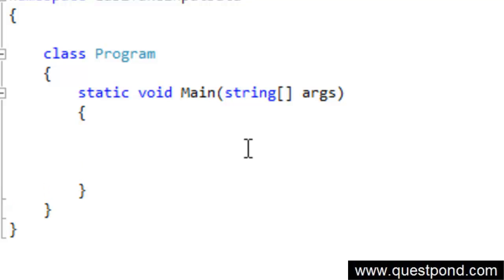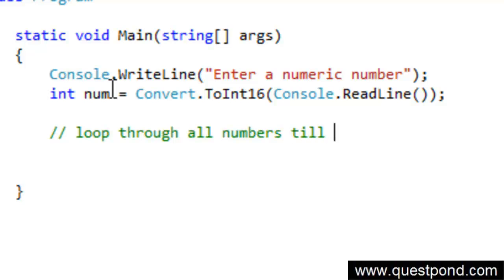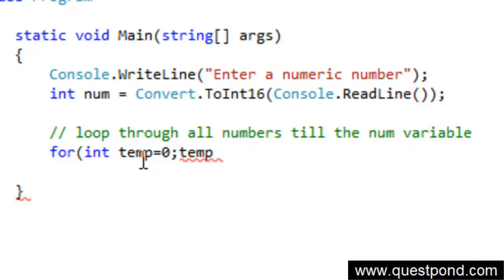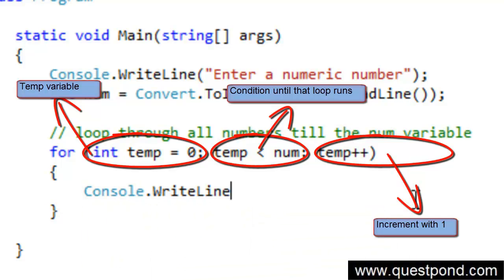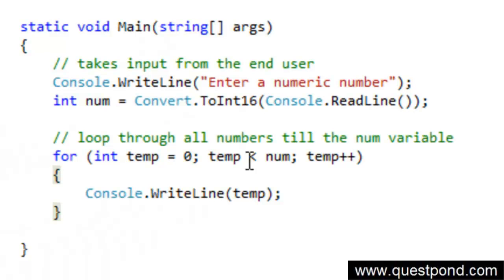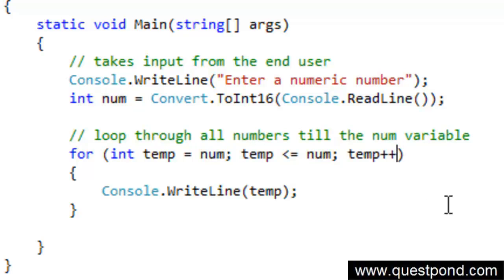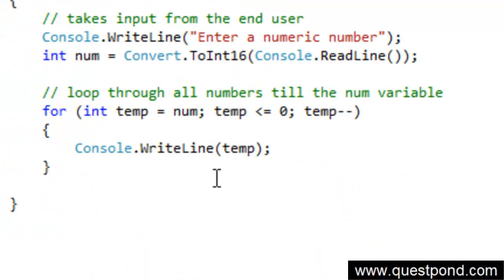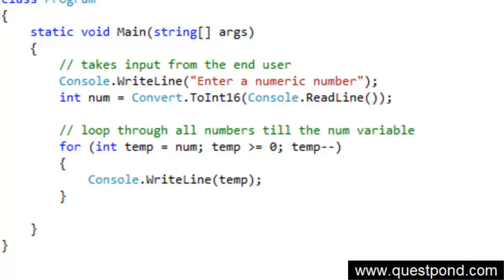Learn .NET and C# in 60 days Lab 7(Day 2) For Loops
Many times we want to write logic which run in a loop. For example you would like to run a logic 10 times. In this video we will see how to use the for loop to write such kind of logic.